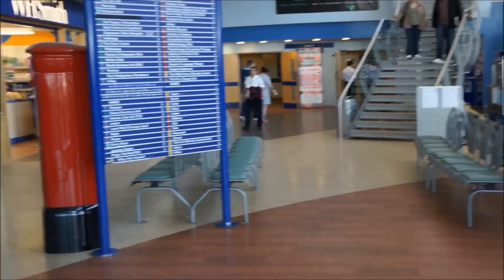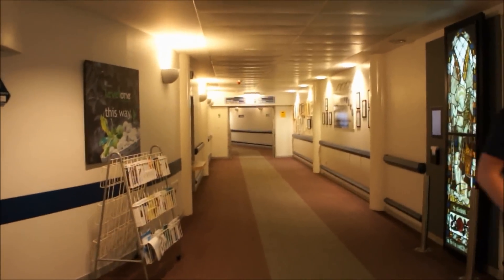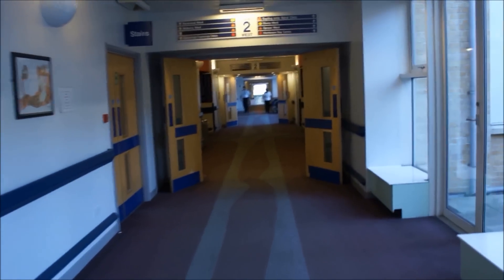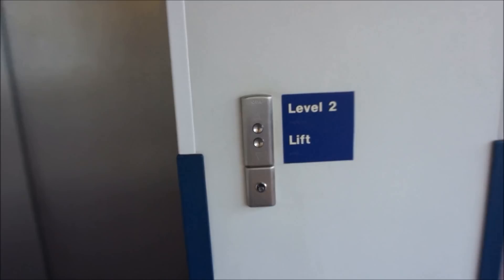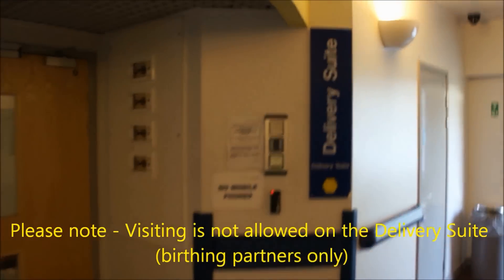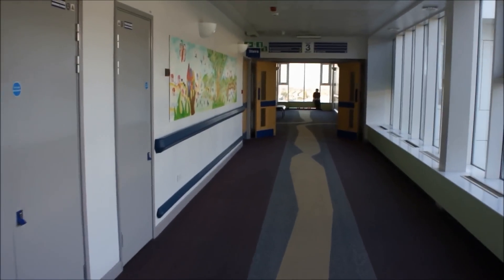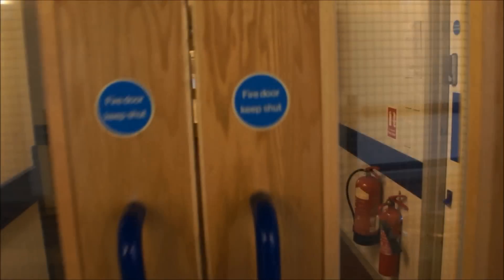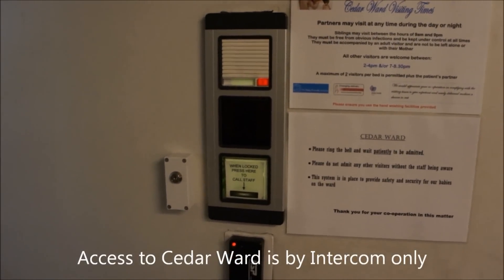Virtual Map on how to find Maternity Services at Darent Valley Hospital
Maternity Services at Darent Valley Hospital Virtual Map.  A walk through virtual map on find Maternity Services at Darent Valley Hospital.